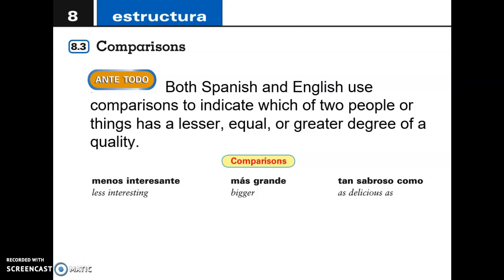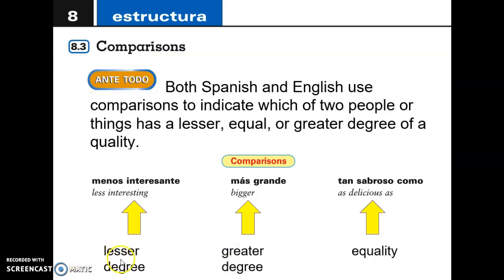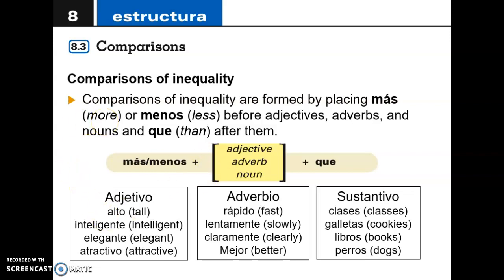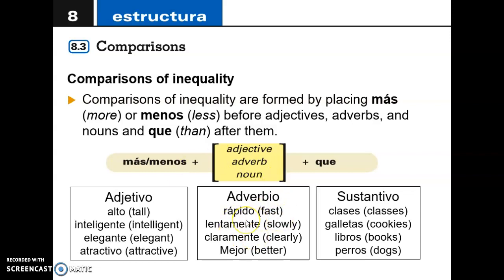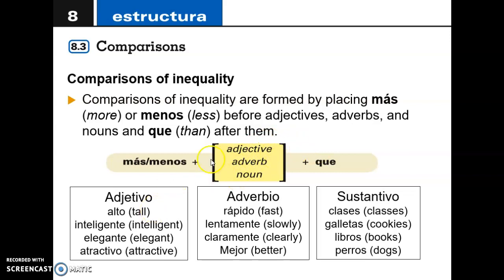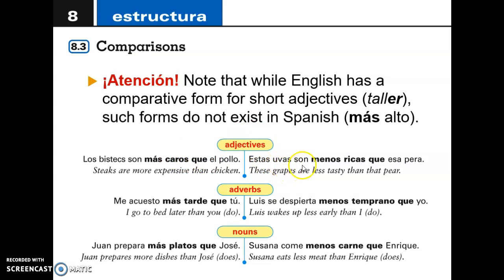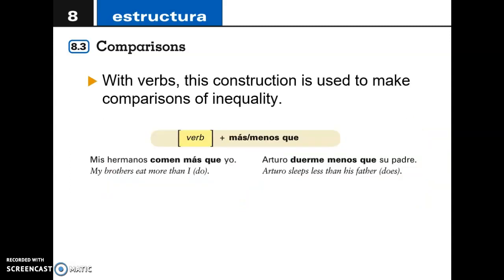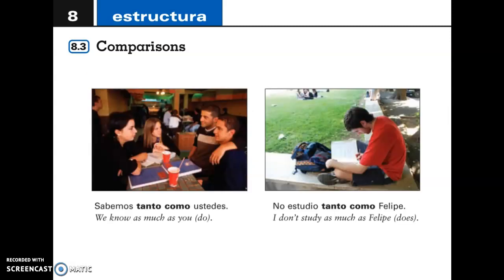8.3 -Comparaciones PARTE 1